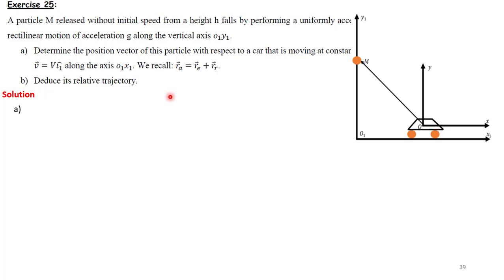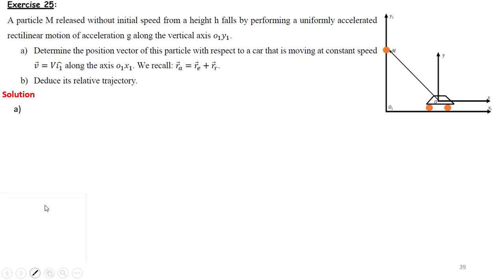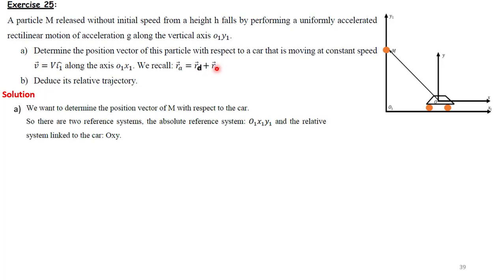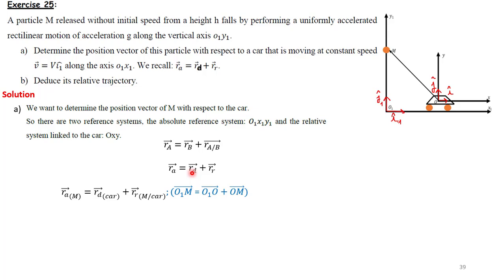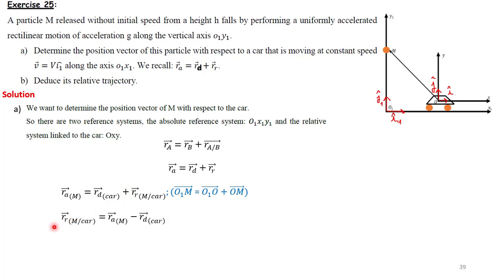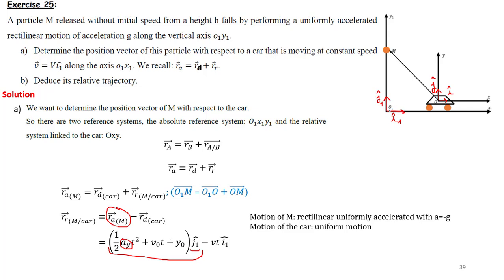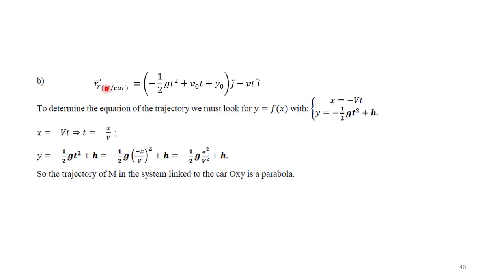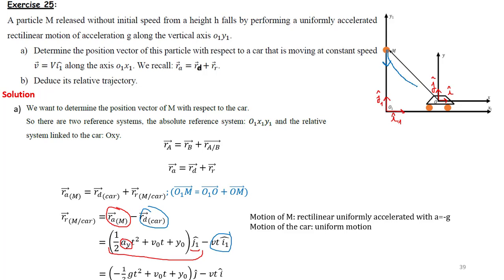Relative motion - Chap 1 - Tutorial Ex 25